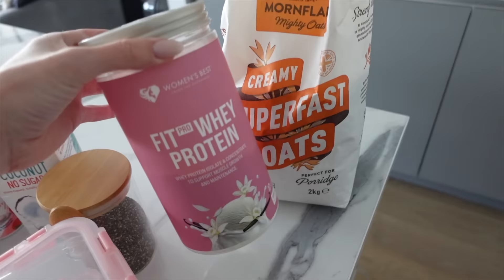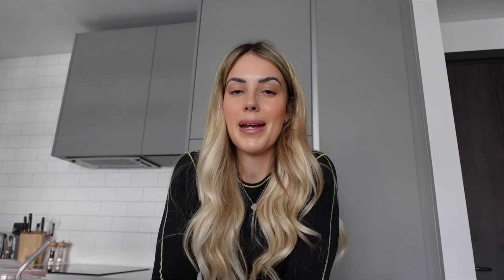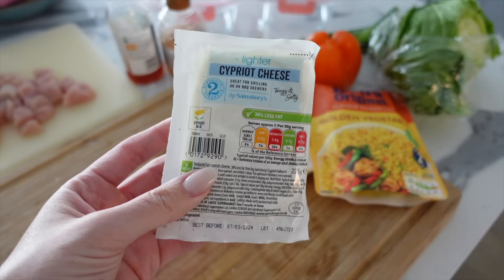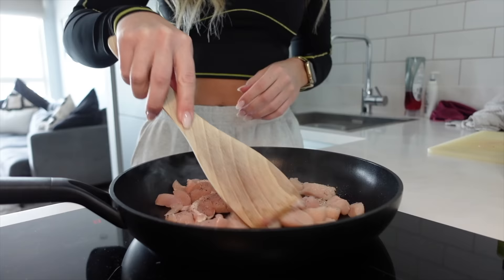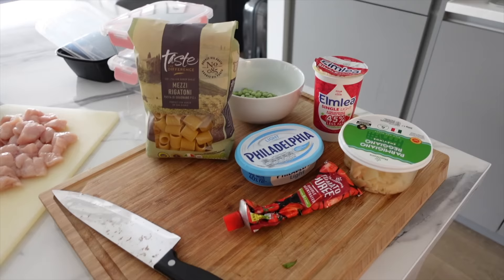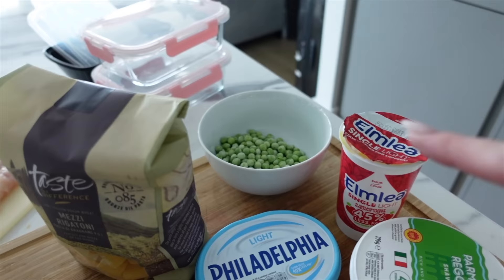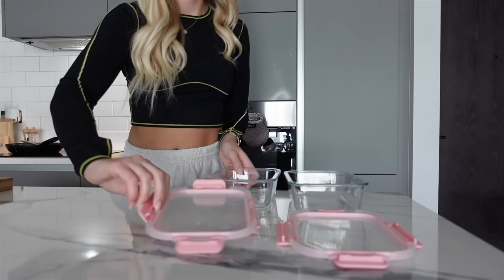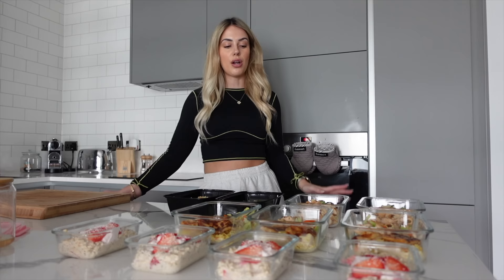EASY MEAL PREP FOR WEIGHT LOSS | quick & healthy recipes for the week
If you are unsure of what to eat in order to lose weight, then watch this video! I meal prep breakfast, lunch and dinner for the week and show you exactly how to do it in under 1 hour. All of these recipes are healthy, low calorie and high protein. Macros, calories and full ingredients are below. Enjoy! Ells xx

Strawberry overnight oats
425 kcal per portion (48.1g C, 9.1g F, 34.7g P)
PER PORTION:
60g oats
1 tsp chia seeds
50g strawberry fage yogurt
50g strawberries
50ml coconut milk no added sugar

Hot honey halloumi & chicken rice bowl
413 kcal per portion (45.3g C, 8.2g F, 29.9g P)
PER PORTION:
125g vegetable rice (packet)
80g raw chicken breast
10g honey
2 tsp sweet chilli
30g reduced fat halloumi
lettuce/pepper for salad

Creamy Chicken Pasta
406 kcal per portion (47.7g C, 8.1g F, 33.5g p)
PER PORTION:
60g pasta
80g raw chicken breast
10g parmesan
5g tomato puree
30g low fat cream cheese
30ml low fat cream
30g peas
1/4 onion
1 tsp italian seasoning

FAQ’S
♡ I am 27 years old
♡ I have a degree in Human Biology & Osteopathy!
♡ I am a PT, online coach & content creator from London
♡ I use a Sony ZV1 camera to film